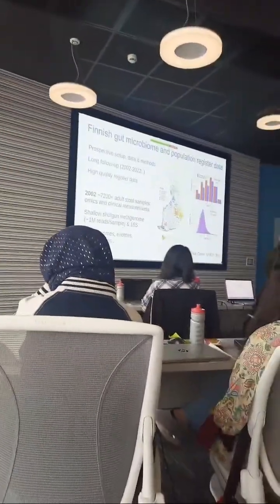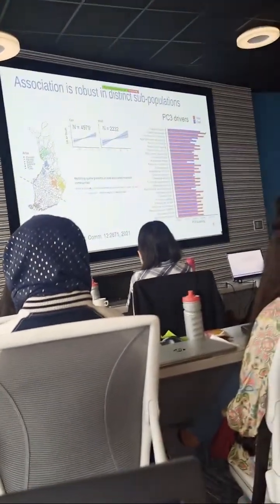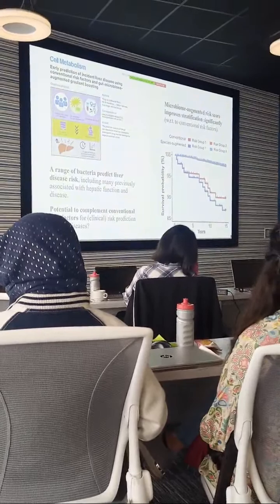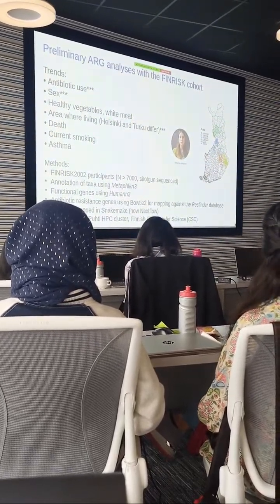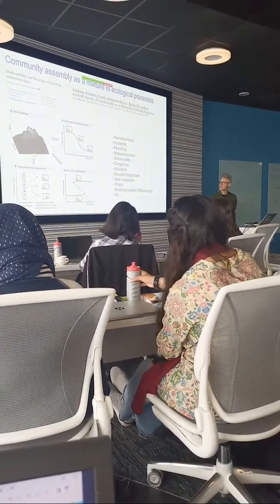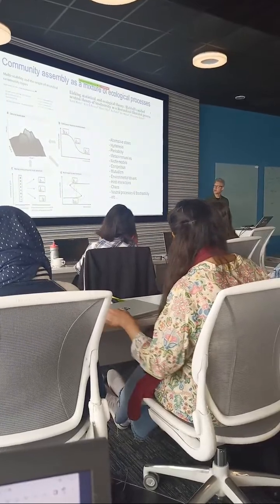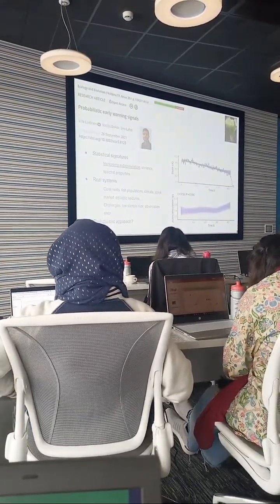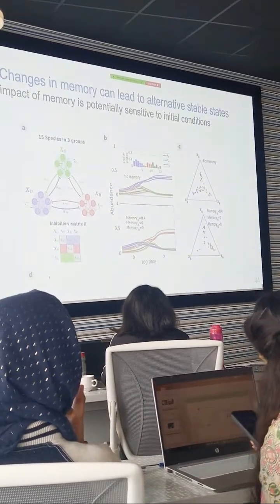Sanjhi Zarat is going live!gastro